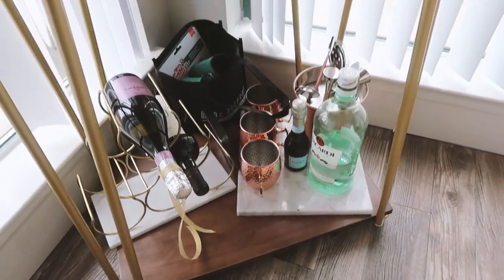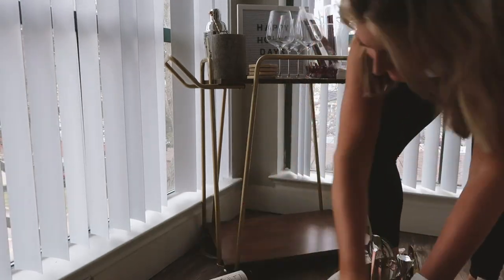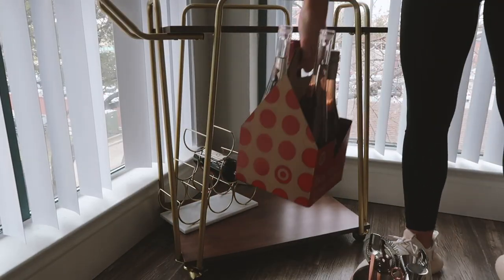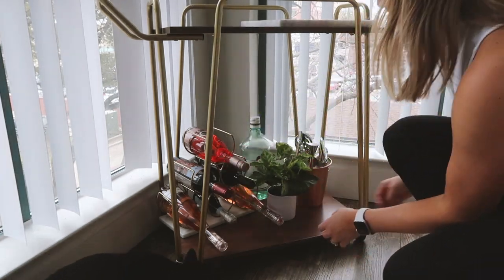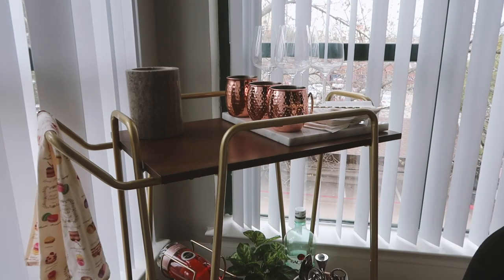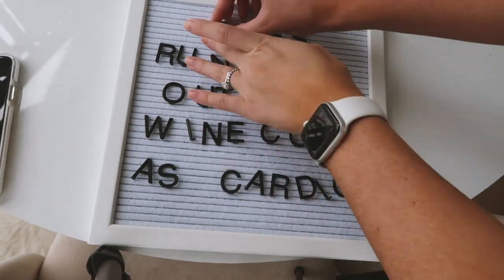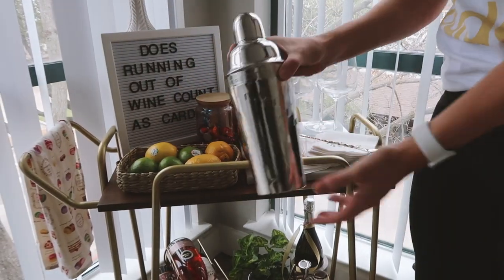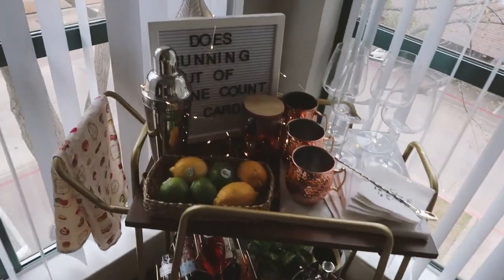HOW I STYLE A SPRING BAR CART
READ ME♥

Hi there! Thanks for stopping by my channel :) So glad you're here. Sharing my Spring bar cart today and how I decorate. Items from Target but linking what I can below.

FOLLOW ALONG♥

SHOP THE PRODUCTS MENTIONED♥
x Bar cart
x Wine Rack
x Wine Glasses
x Mule glasses
x Everything else random from target or other places I can't link